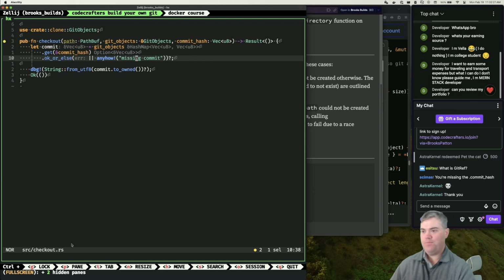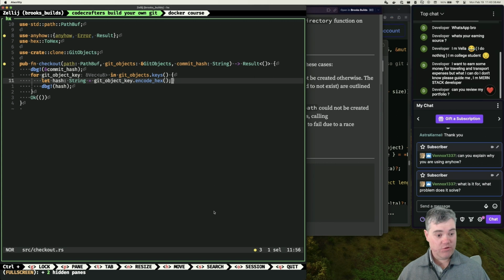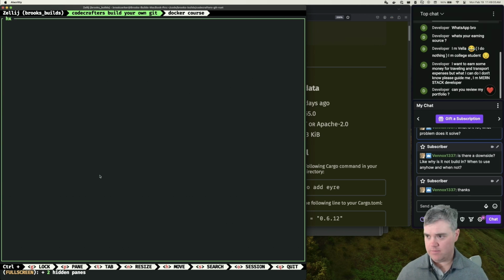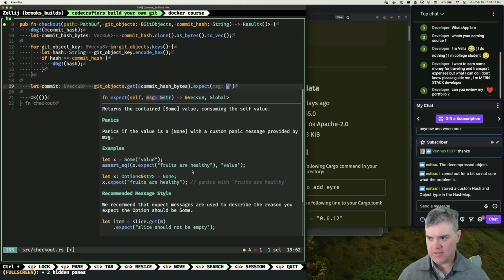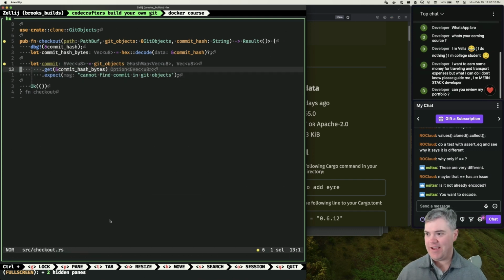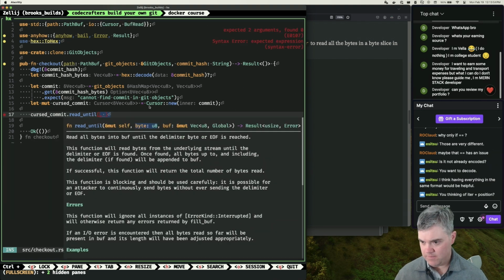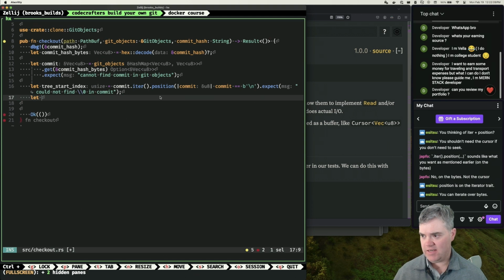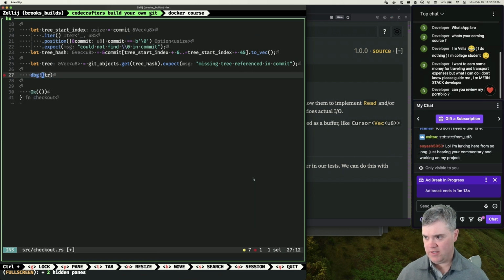CodeCrafters build your own git - clone part 23